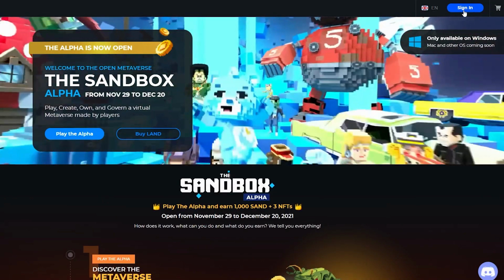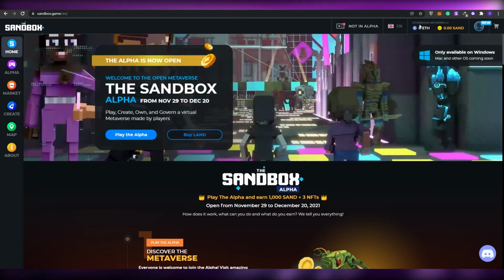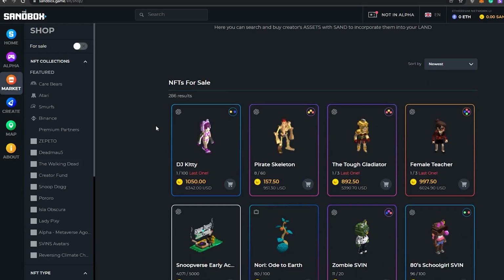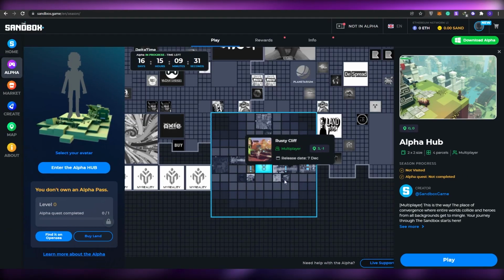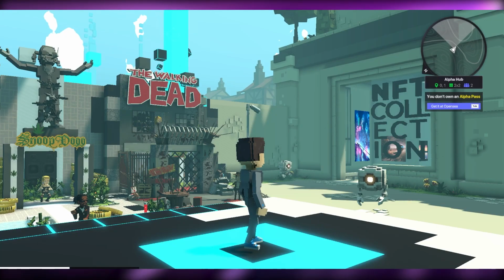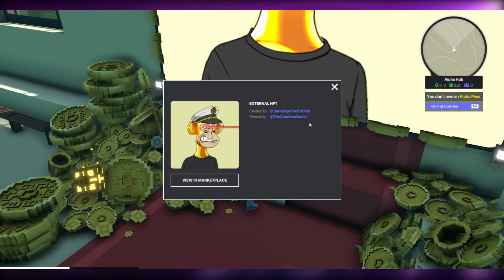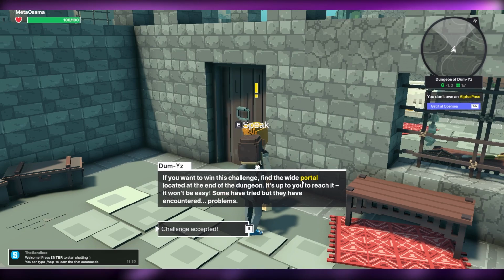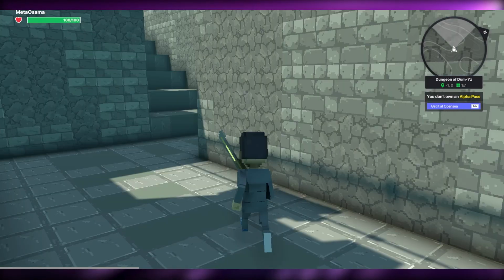The Sandbox Metaverse Tutorial | How to Use The Sandbox Metaverse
In this video I show you How to Use The Sandbox Metaverse game.
The sandbox metaverse game is insane! These days, NFTs, Metaverses and blockchain seem to be things that you see everywhere. If you want to Know how to play sandbox metaverse game this is a perfect step by step guide to learn how to get into the metaverse.